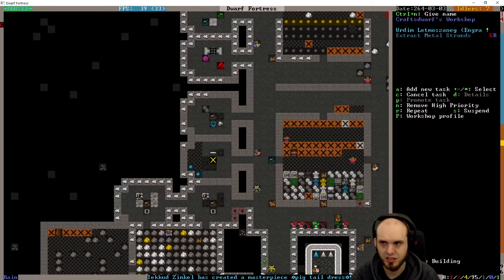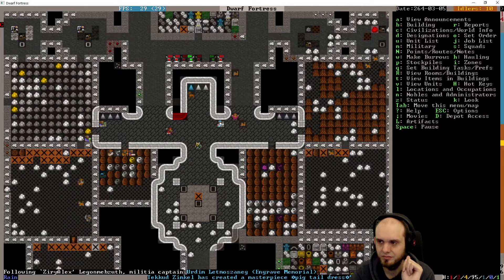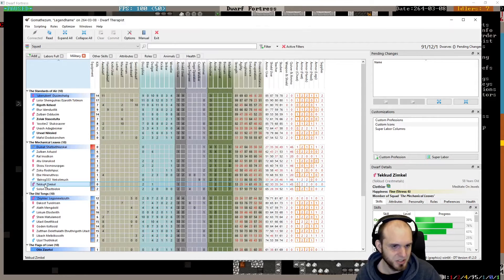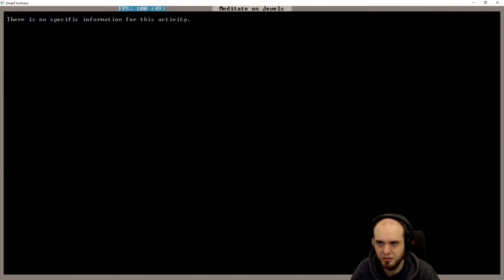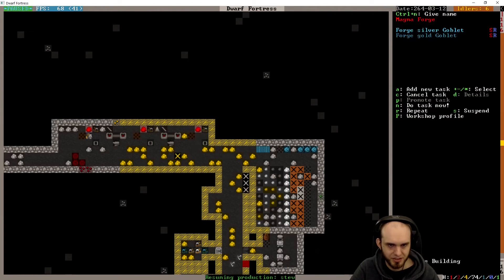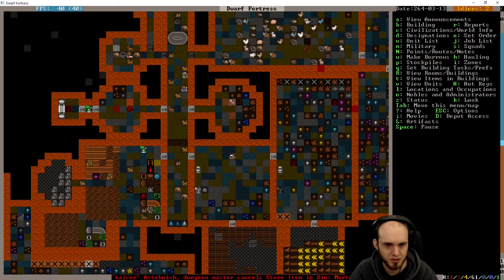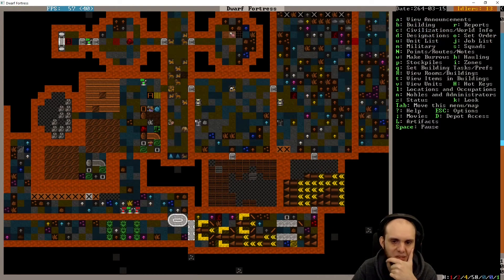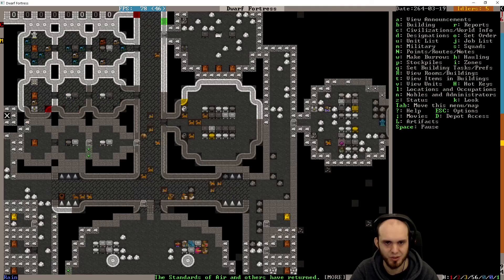E171 - Legendhame, War Grizzly Bears try 2 - Villain Update Fortress - Dwarf Fortress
The first try to engage in trade or otherwise with humans to get gold of tame grizzly bears did not go well. I try again, close to the humans and hopefully far away enough from Towers.

Black Lives Matter. Support if you can and educate yourself if needed.